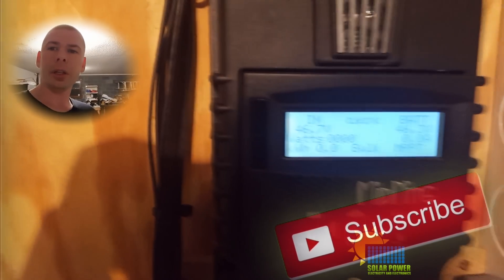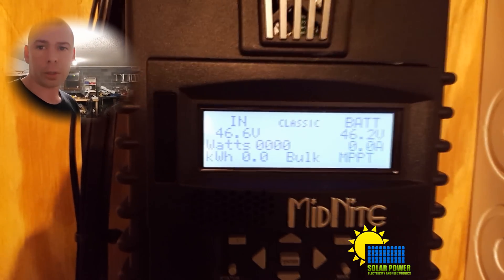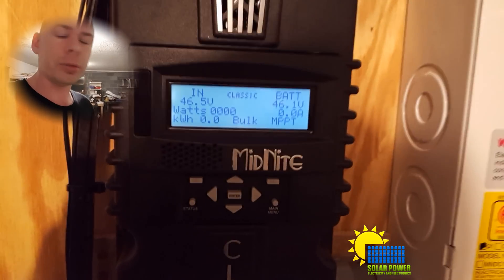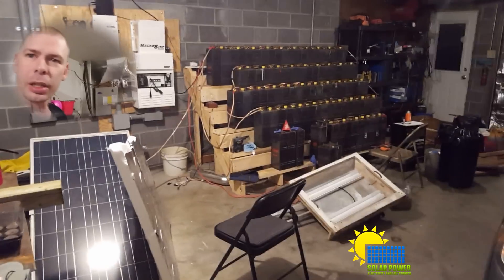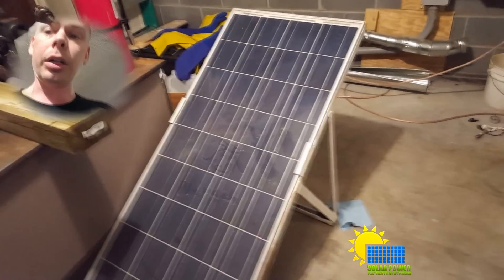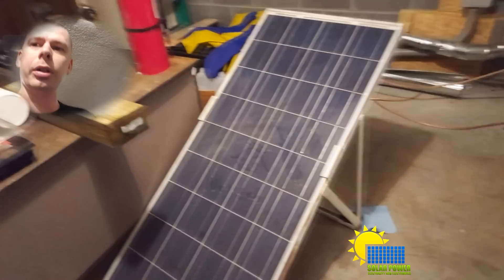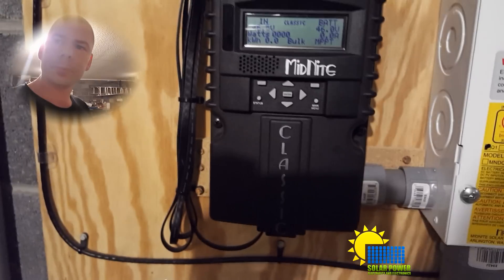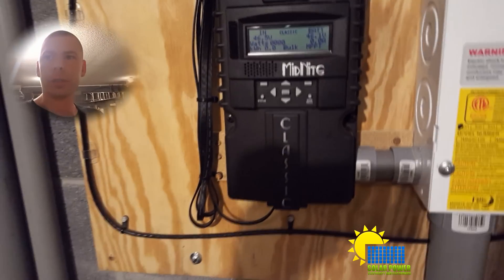Solar power at night time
solar power calculator
solar powered christmas lights
solar powered refrigerator
solar power system
solar powered car
solar power generator
solar powered lights
solar powered fan
solar power international
solar powered phone charger
solar power
solar power calculator
solar powered refrigerator
solar power system
solar powered car
solar power generator
solar powered lights
solar powered fan
solar power international
solar power calculator